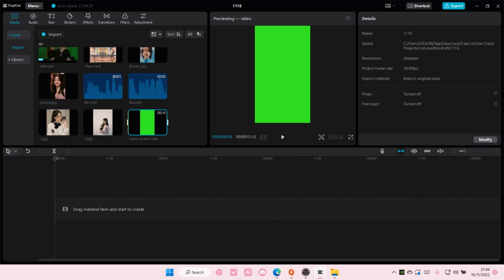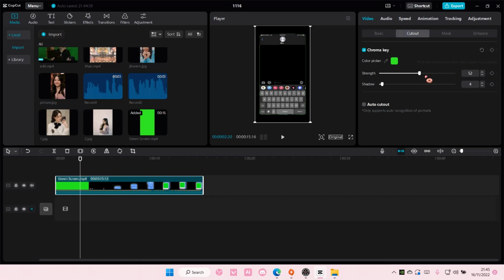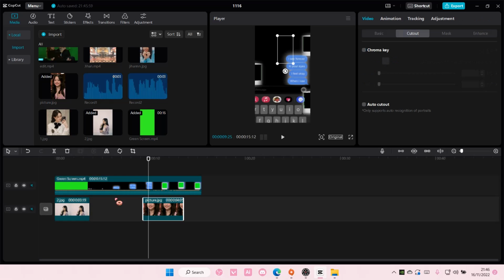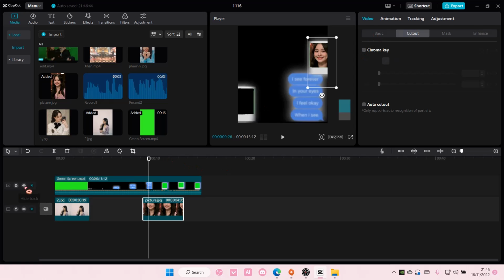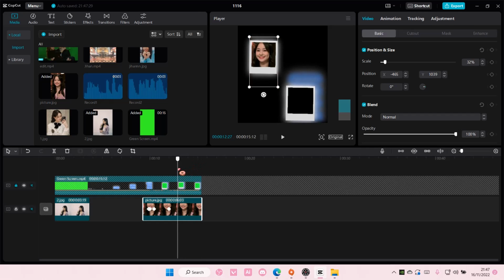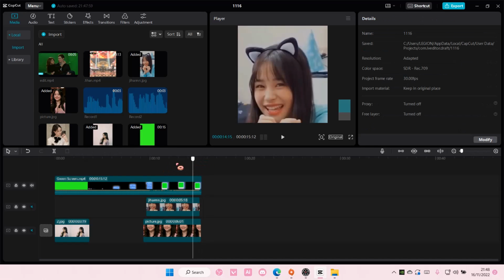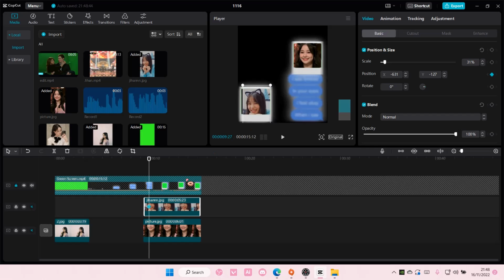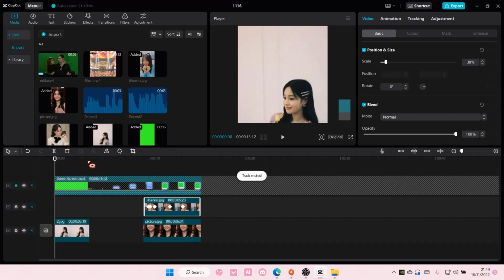How To Edit Moving Green Screen On CapCut PC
Want to edit moving green screen on CapCut PC? Here's how you can do that.